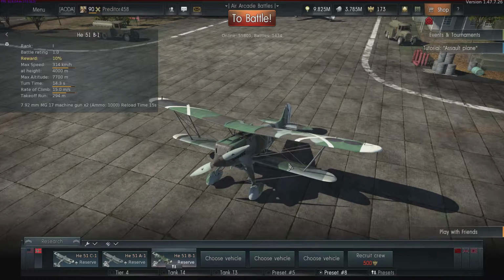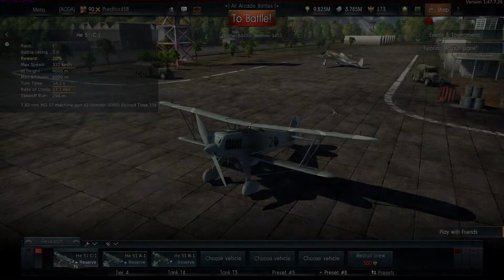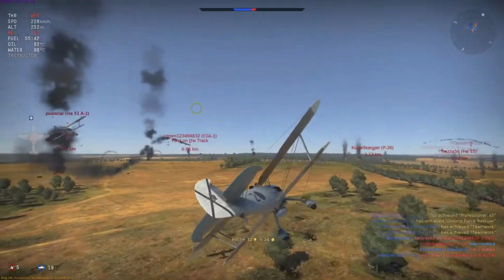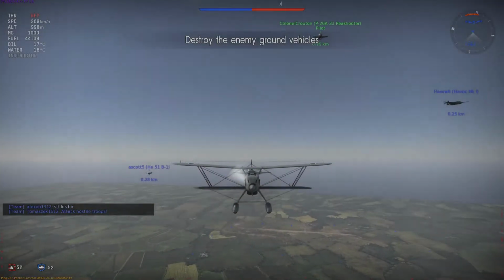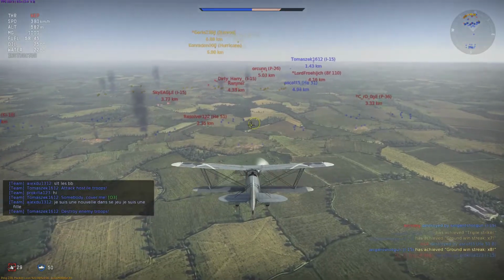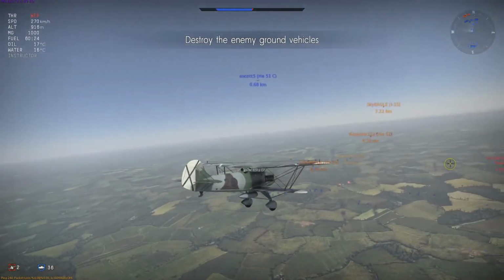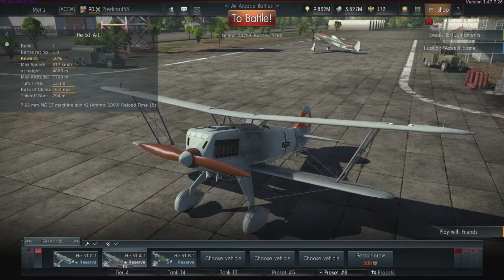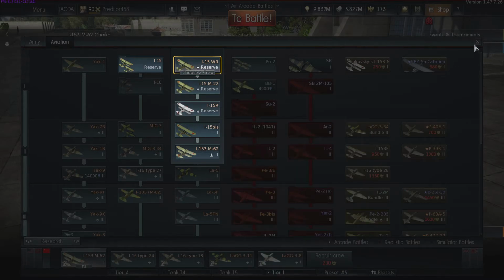War Thunder - What to Expect - German Reserves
Part 2 of my What to Expect series, where I tell you just what you can expect in the various tiers of each nation.

In part 2, we take out the German reserve planes, made up of three versions of the HE 51. Quite a fun plane.

Sorry again for the lame joke in the thumbnail:)

System
Intel Core i5 3570
8 gigs RAM
Geforece GTX 770 2GB
Windows 8.1